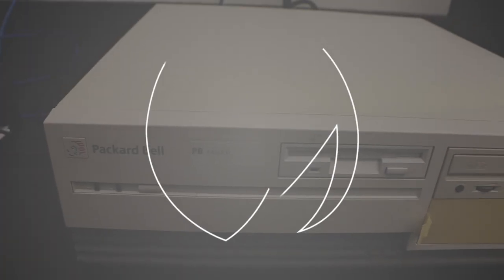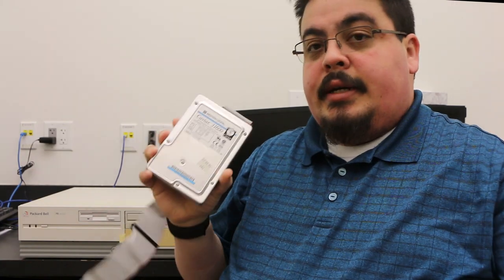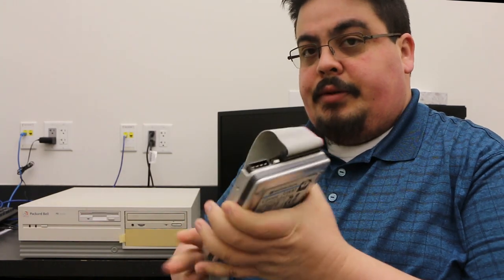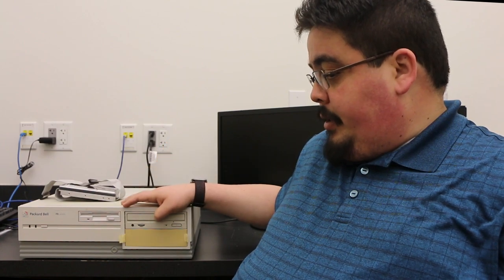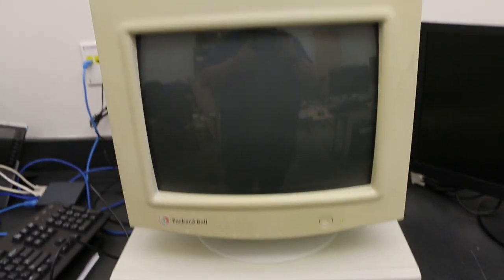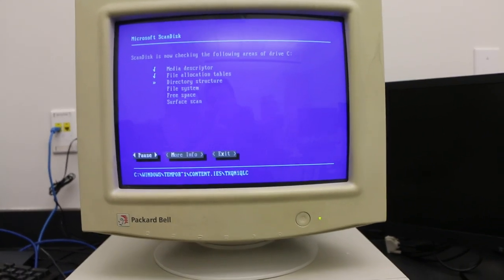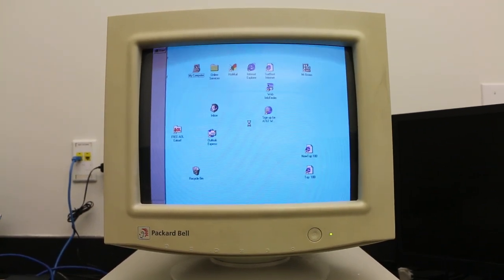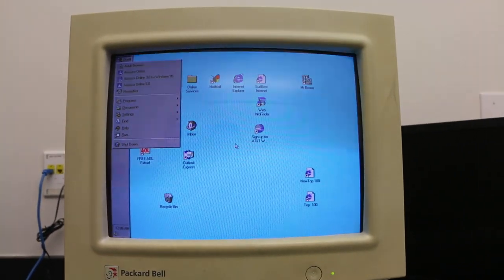Retro PC Restore Vlog (Part 1) - Packard Bell PB4225CD